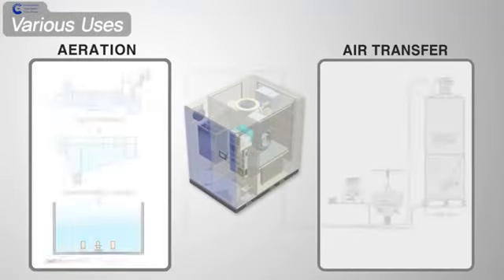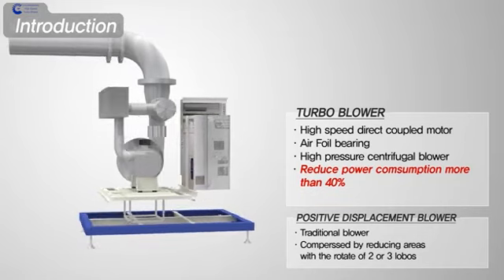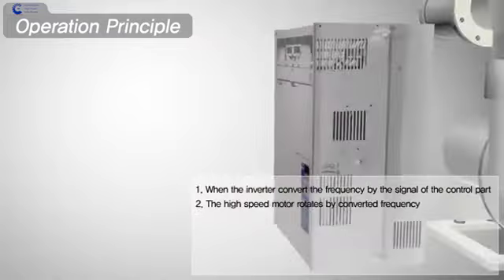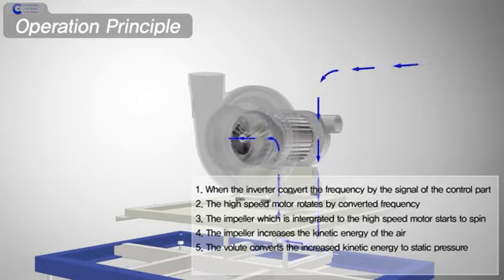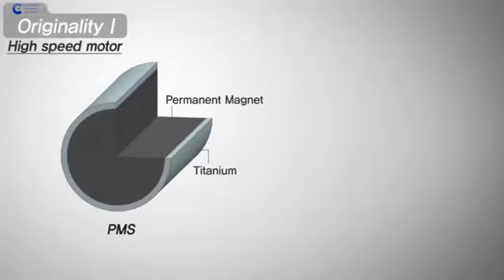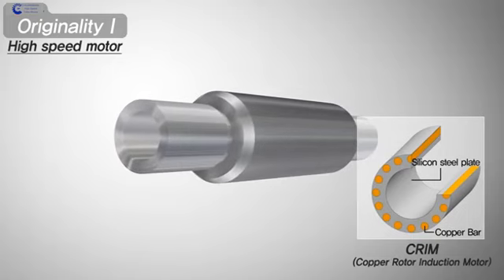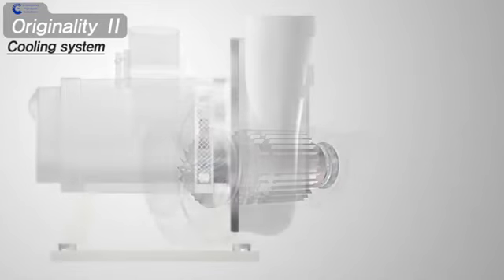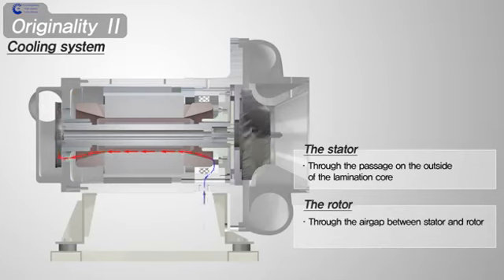Air Bearing Turbo Blower